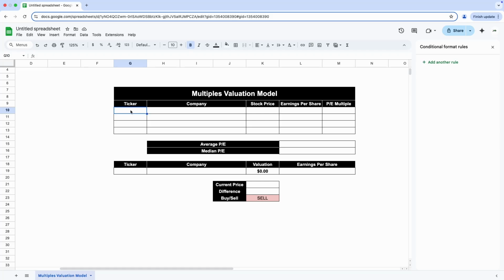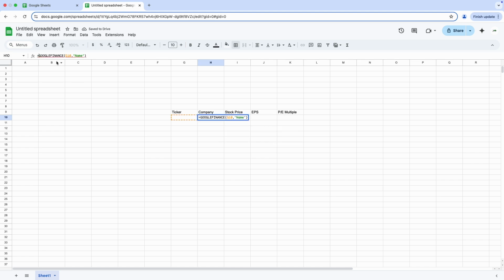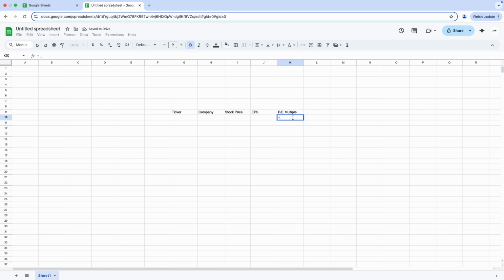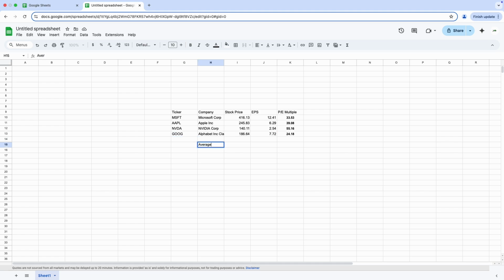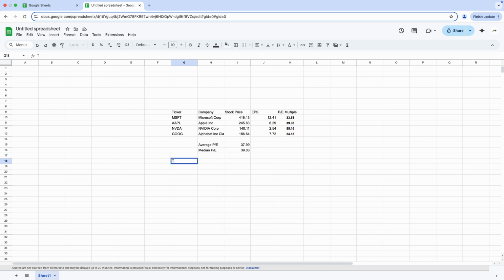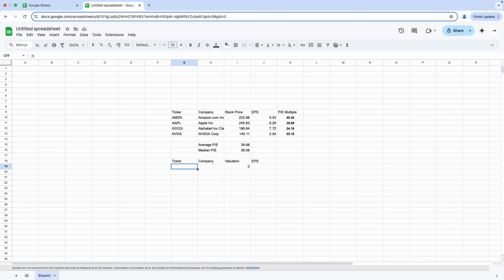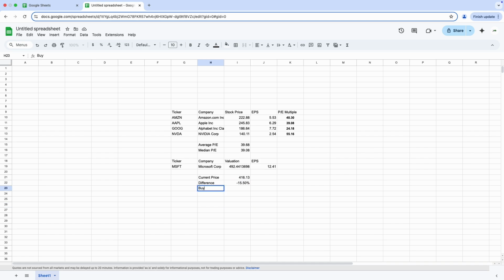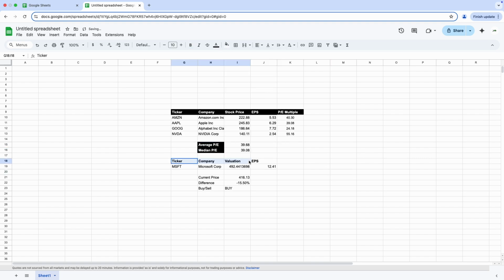Automated Multiples Valuation Model | How to Create an Easy Multiples Valuation Model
Here is an easy way to create an automated multiples valuation model which you can use to perform a quick analysis on any stock of your choice!